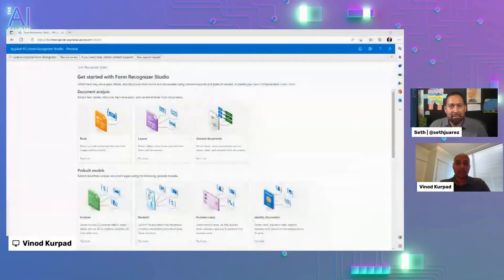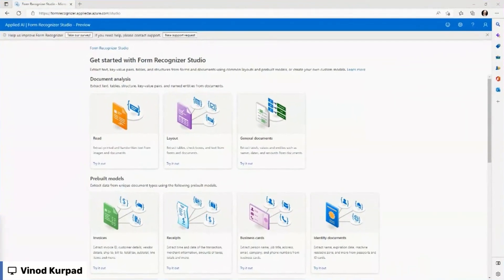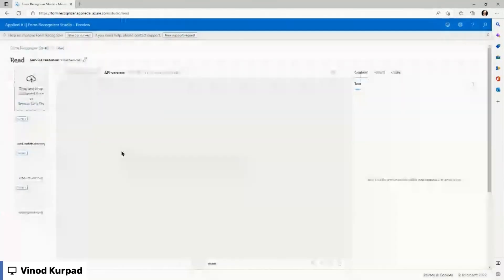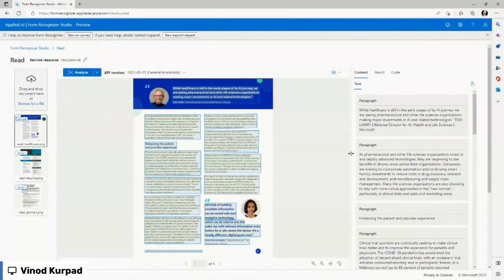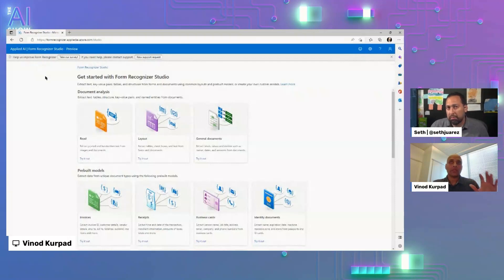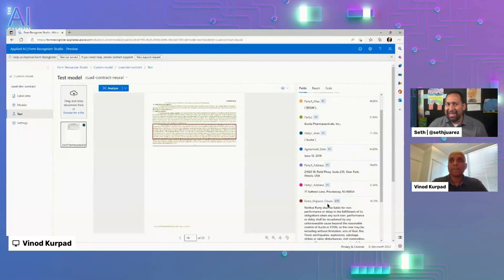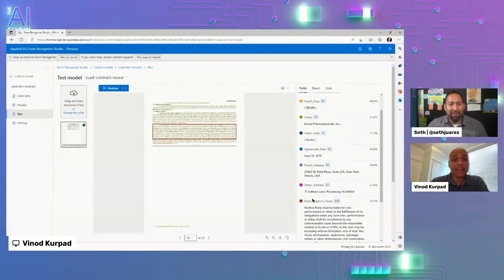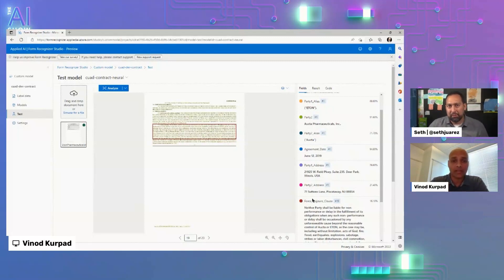The Latest from Azure Form Recognizer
The latest generally available Azure Form Recognizer prebuilt models and languages with our friend Vinod Kurpad!

Chapters:
0:00 Livestream begins
00:15 Welcome to the AI Show
00:41 What is Azure Form Recognizer
04:22 The latest in Azure Form Recognizer
04:56 Demo Form Recognizer Studio
11:13 Demo Custom Neural Models
16:44 Learn more
16:55 What's next from Form Recognizer

💡 Resource links 💡
Zero to Hero Azure AI

Join us every other Friday, for an AI Show livestream on Learn Events and YouTube